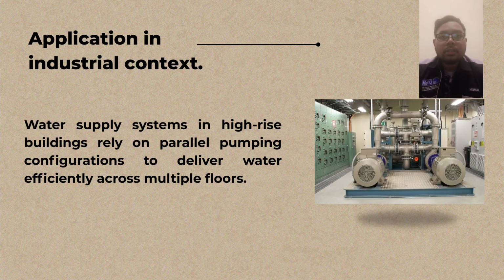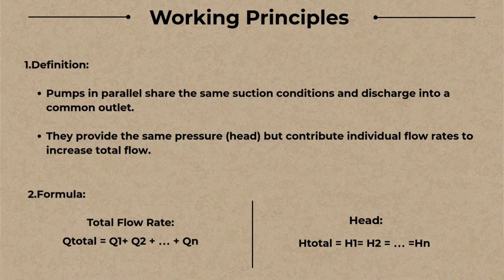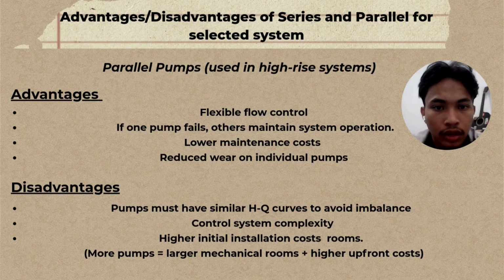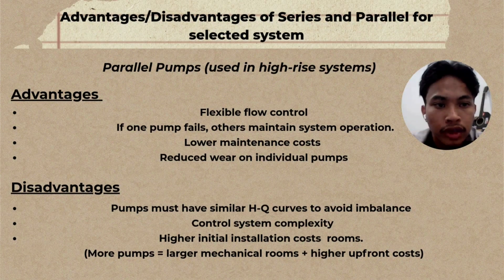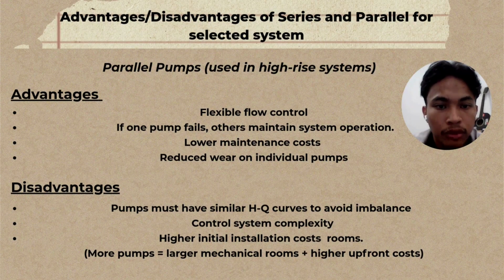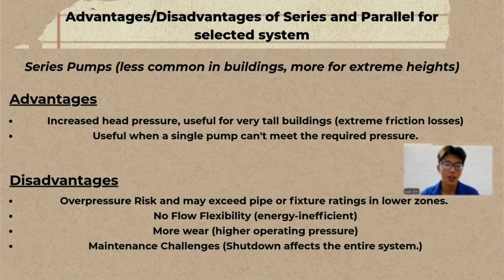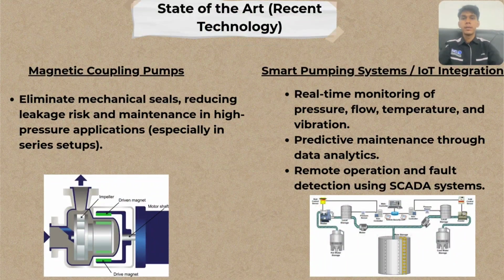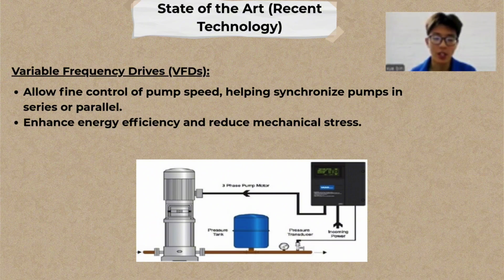BMKM 4163 RELIABILITY, MAINTAINABILITY & RISK ASSIGNMENT 1C